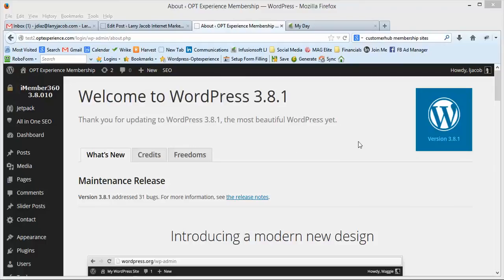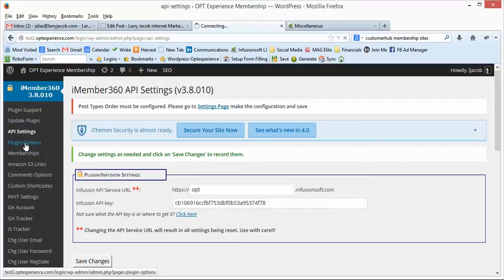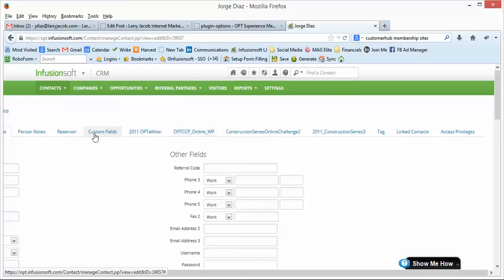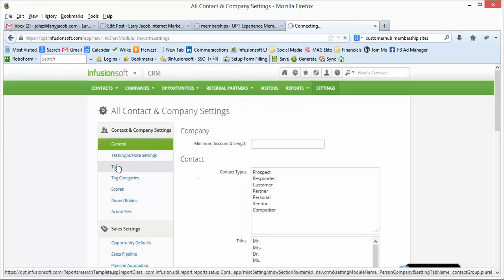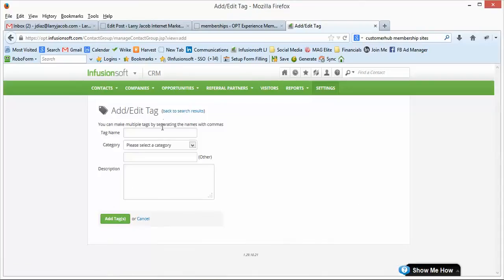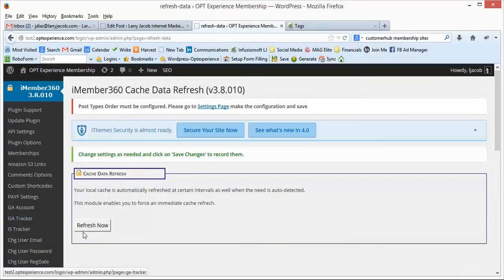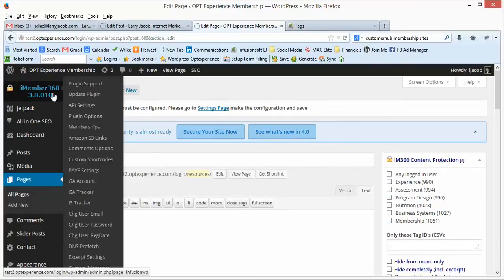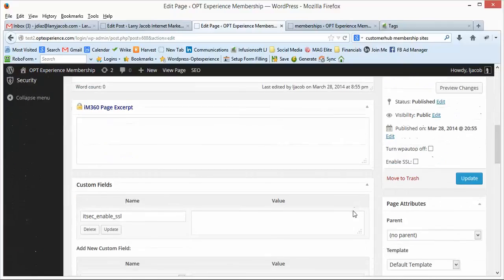iMember360: Get Up and Running it 30 Minutes - Part 1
iMember360 Expert Help and Consultant (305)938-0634

Here is part 2 of a multi-part video series for getting iMember360 up and running in 30 minutes.  iMember360 is a great tool for building Infusionsoft-based membership sites.  With the right guidance, anyone with Infusionsoft and Wordpress knowledge can put it to use.  iMember360 is very rich in features which is why new users can easily get overwhelmed by it.  But getting iMember360 installed and configured isn't complicated.  This video series ( and there's less than 30 minutes of video hence the title) walks you through the entire process.

called "Infusionsoft / iMember360 Configuration Notes to Make Life Easier" that provides the step-by-step guide my team and I follow when installing and configuring iMember360 on client projects.

I recommending watching the videos first.  Once completed, you can then review the configuration notes to complete the missing Infusionsoft pieces.  For example, I don't cover providing access to paying Infusionsoft members in the videos.   You'll definitely want that unless you're providing content for free.

This part 1 video covers the basic Wordpress iMember360 set up, setting up your first membership level, and protecting page content.